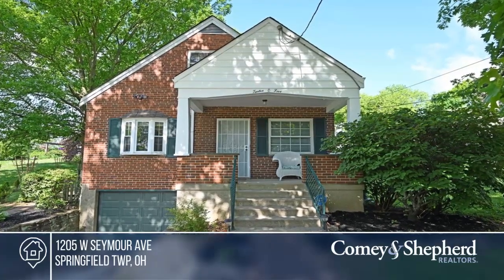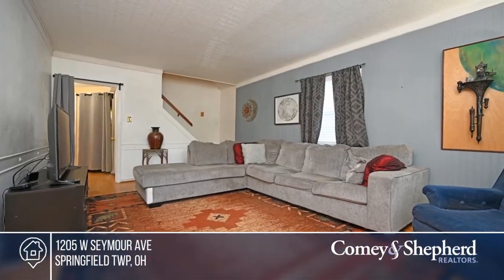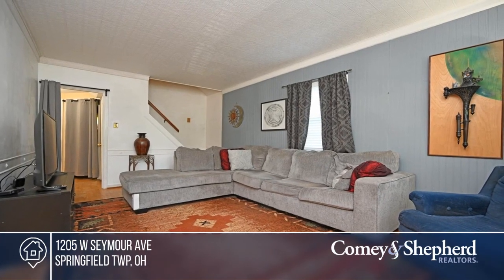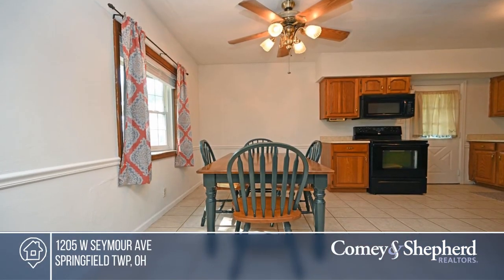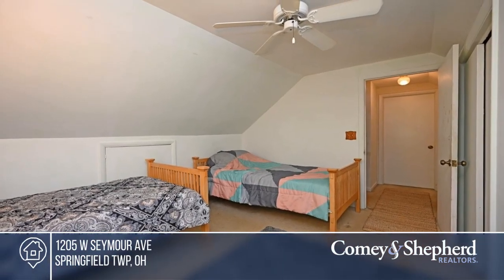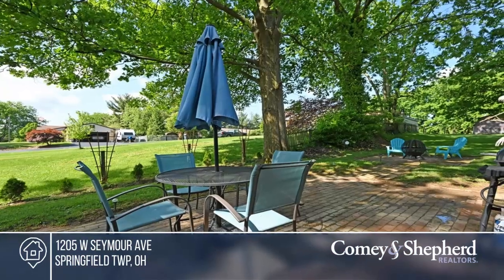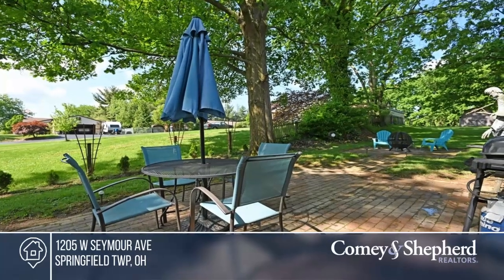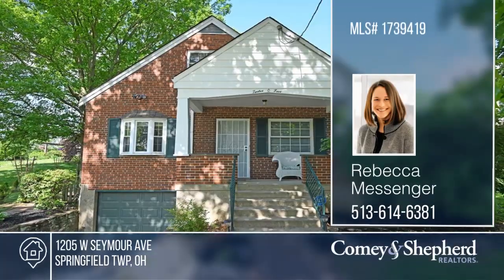1205 W Seymour Ave Springfield Twp, OH | MLS# 1739419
1205 W Seymour Ave, Springfield Twp, OH

This adorable brick cap cod in a relaxing setting boasts a charming front porch, hardwood floors, spacious bedrooms, and a large level backyard. A/C 2021, Water Heater 2021, Furnace 2019, Kitchen appliances 2017, washer and dryer 2012. This home is close to schools, parks and businesses